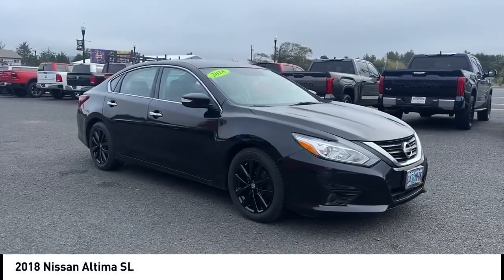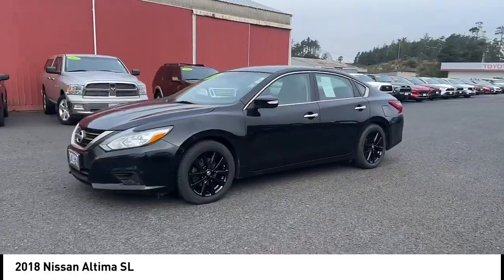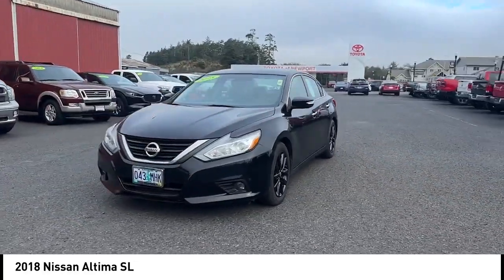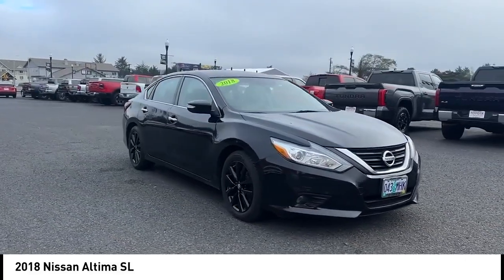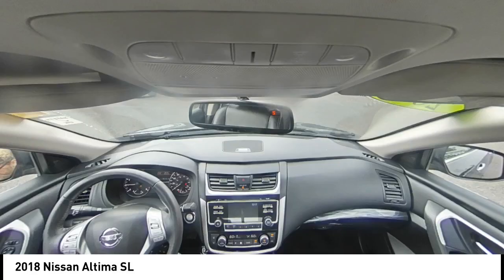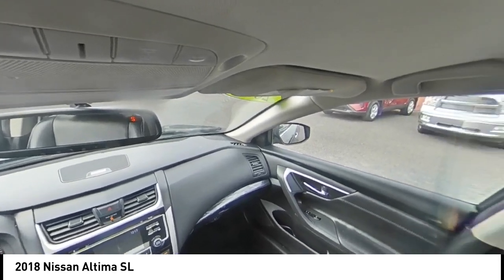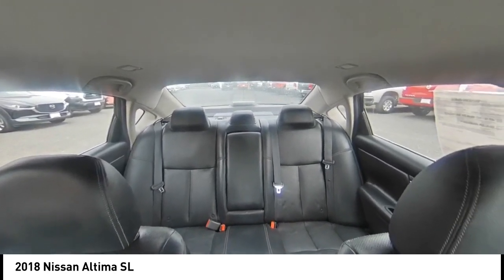2018 Nissan Altima Used Super Black Charcoal NEWPORT OREGON PRE_OWNED TOYOTA NEW Altima DEALS CUSTO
2018 Nissan Altima SL - Stock#: N3026A - VIN#: 1N4AL3AP4JC240439